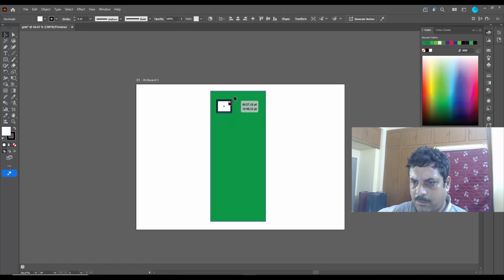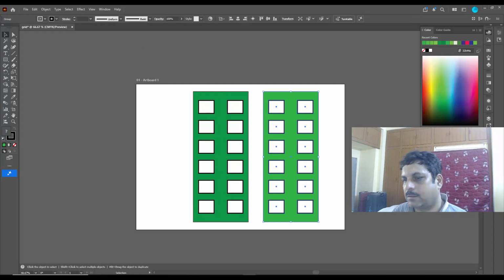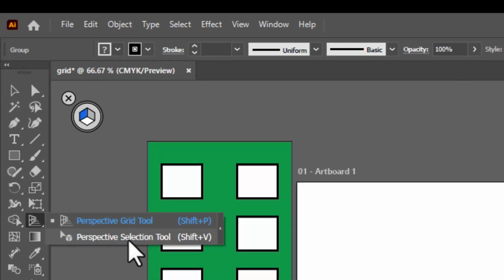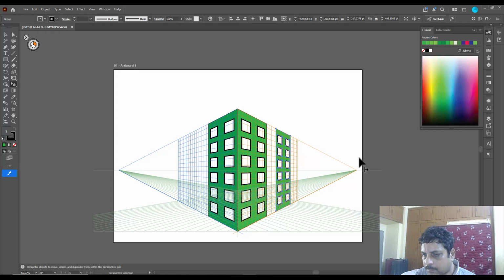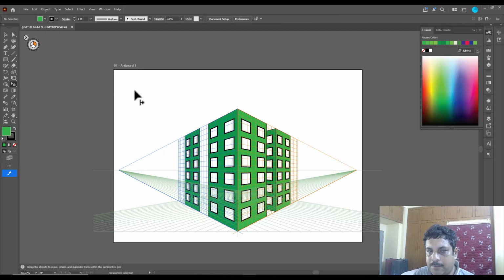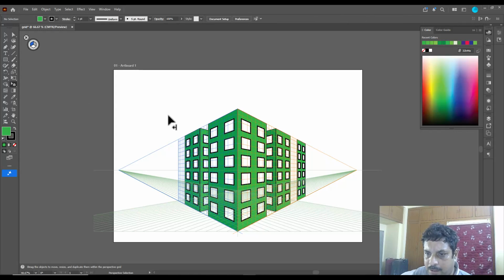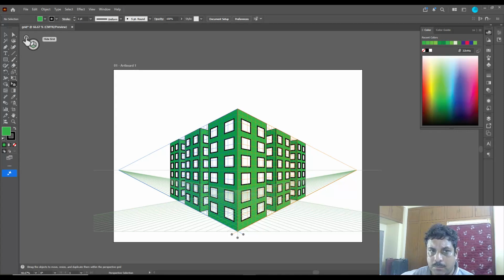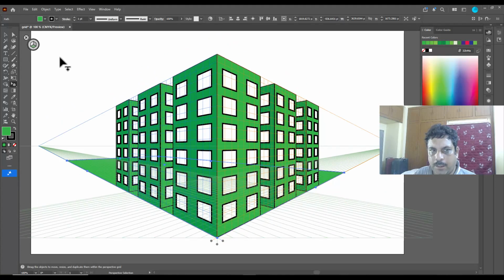CREATE BUILDINGS WITH PERSPECTIVE GRID TOOL IN ADOBE ILLUSTRATOR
LEARN TO CREATE BUILDINGS WITH GRID TOOL . LEARN TO CREATE 3 DIMENSIONAL OBJECTS USING GRID IN SIMPLE AND EASY STEPS